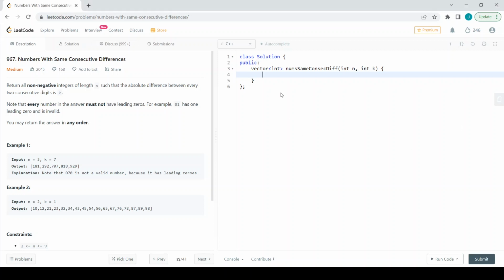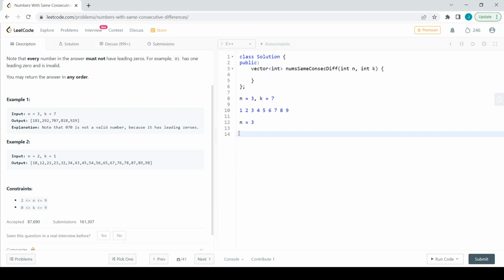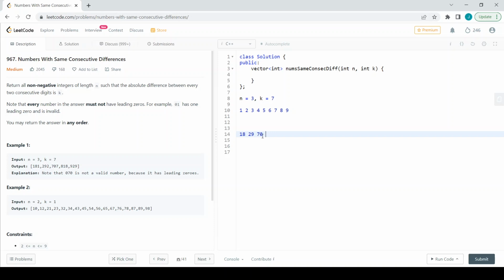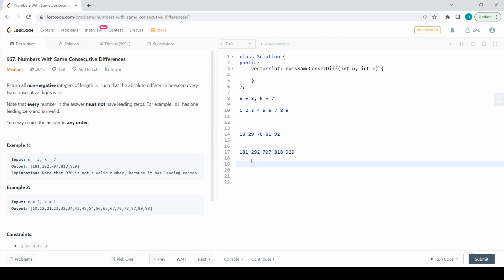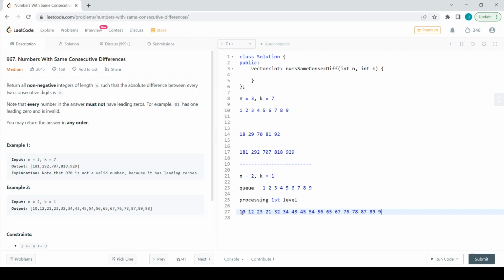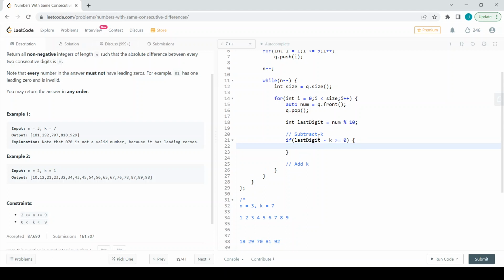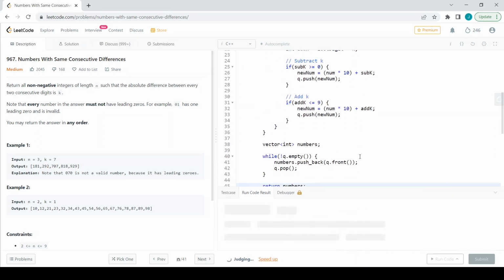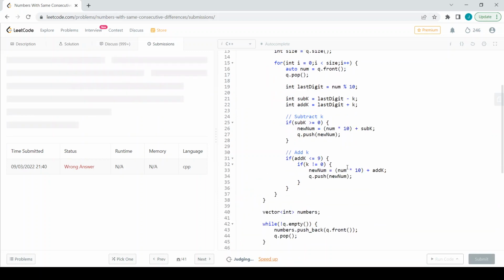967. Numbers With Same Consecutive Differences | LeetCode Daily Challenge | Thought Process | Queue